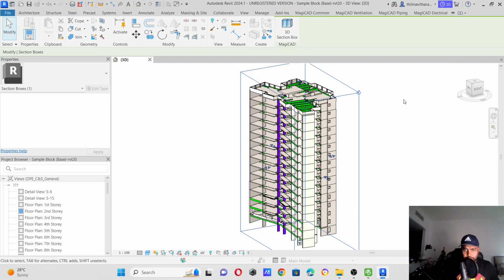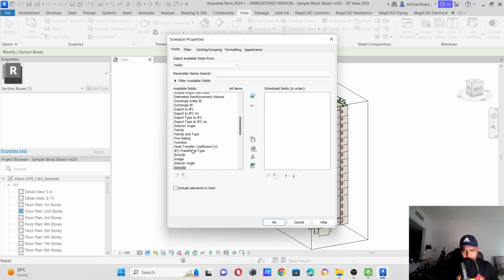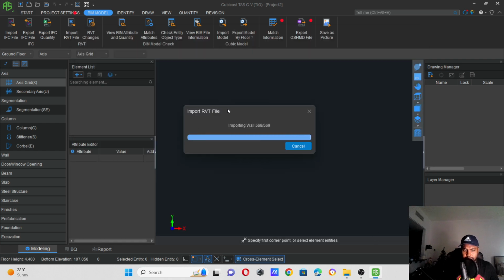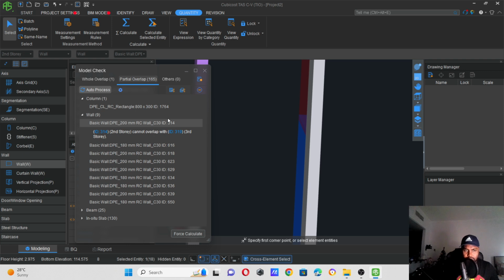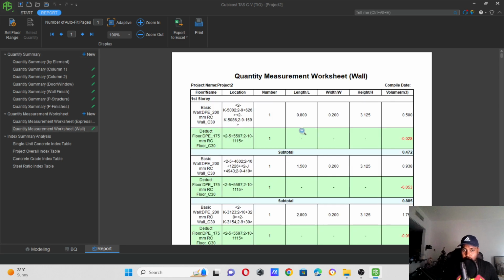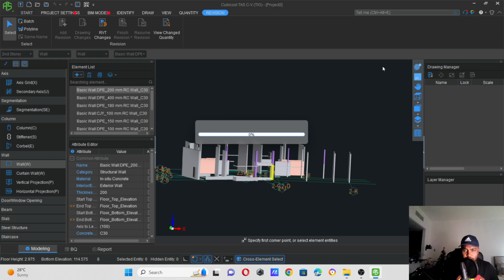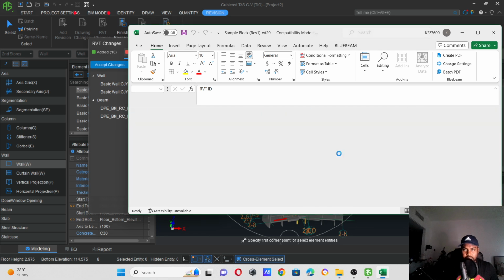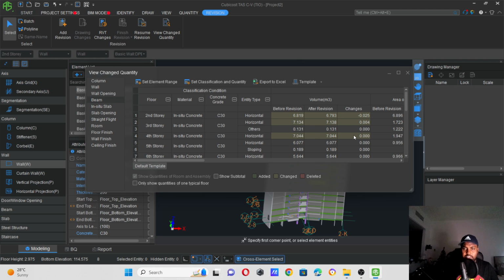The king of 3D measurements